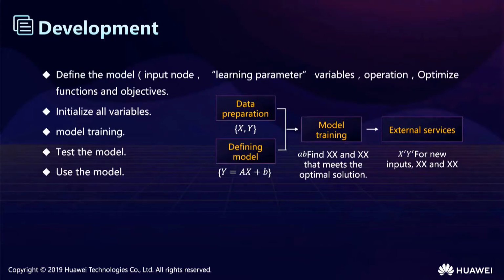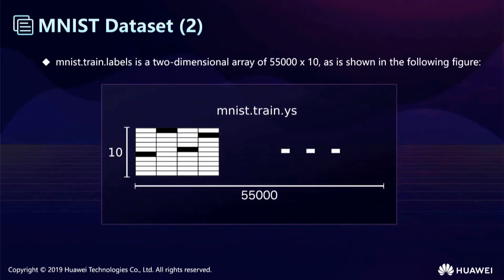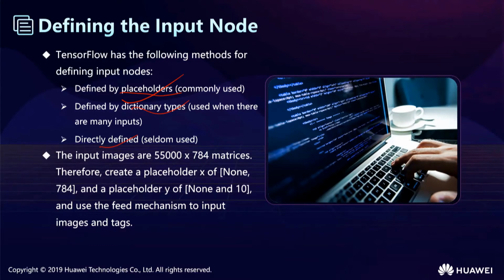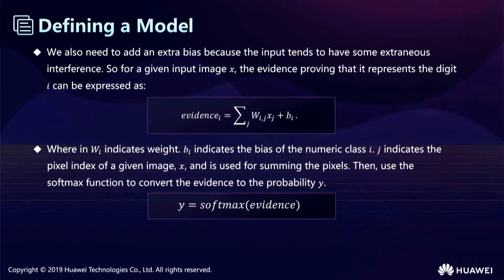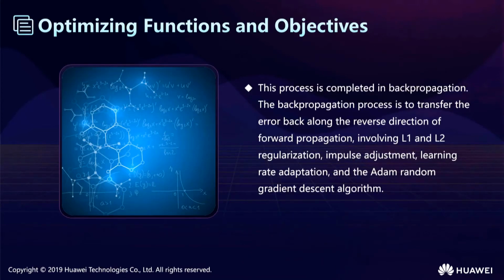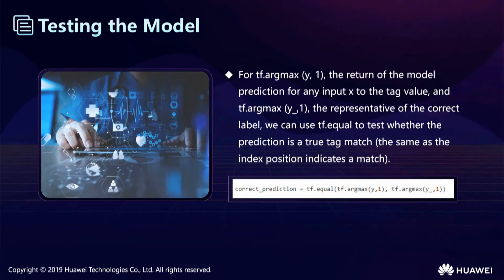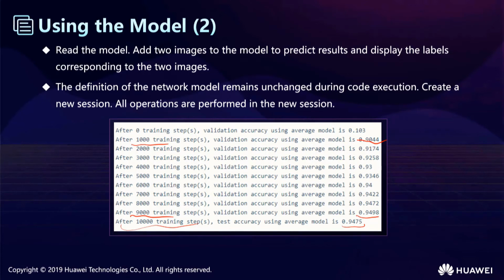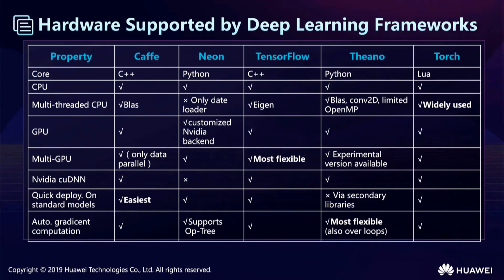Introduction to Tensorflow for AI | Tensorflow Concept Using Python for AI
Topics in This Video:
Is TensorFlow written in Python?, Why TensorFlow is used in Python?, How do I run a TensorFlow in Python?, Is TensorFlow good for deep learning?, What language is Python written in?, Is PyTorch better than TensorFlow?